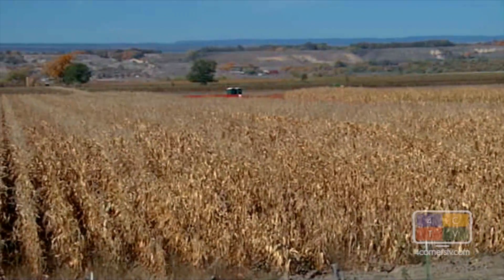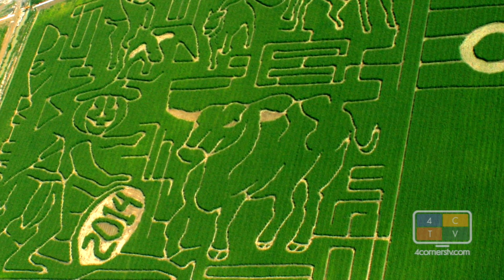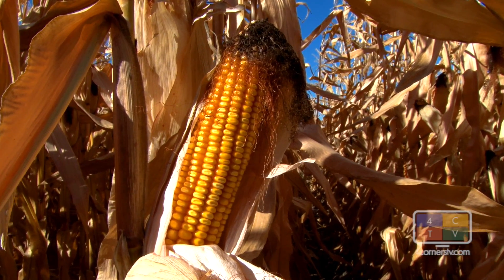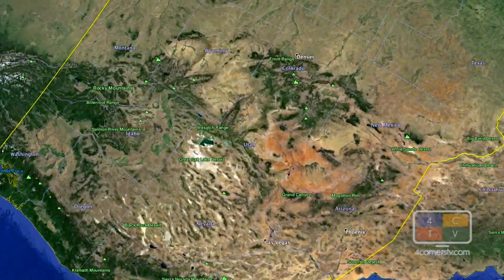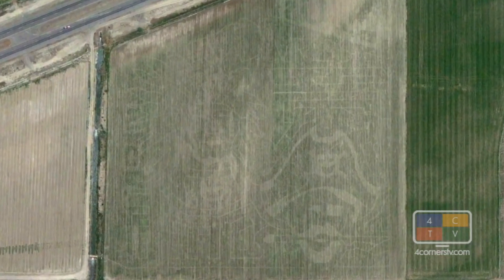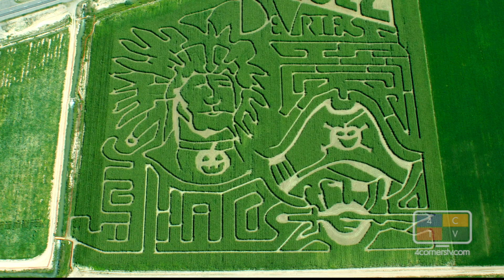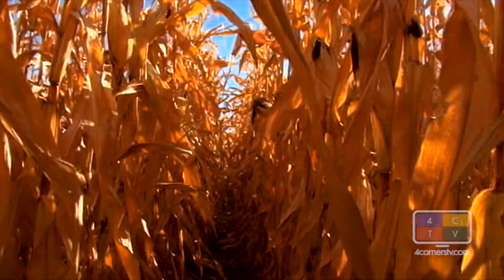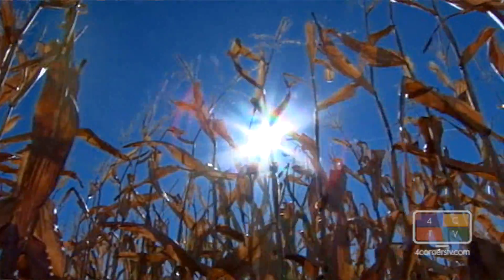Lost In the West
You just may get lost in this aMAZEing corn field.